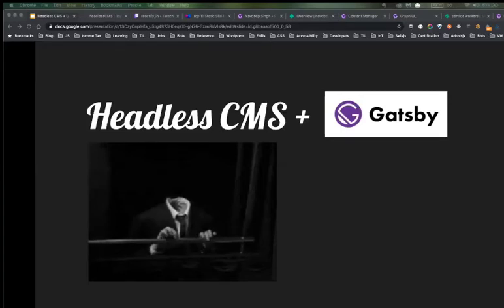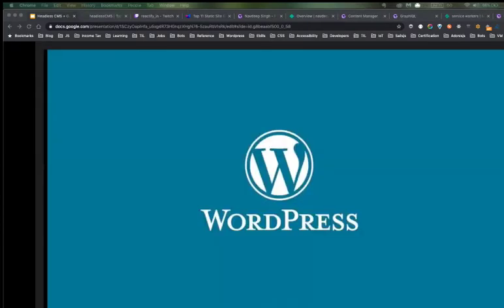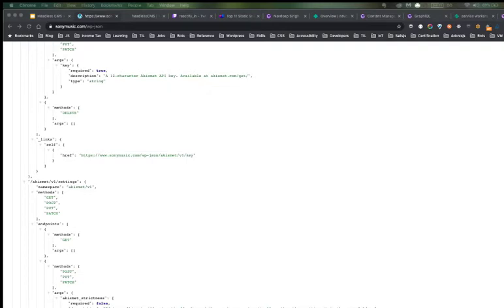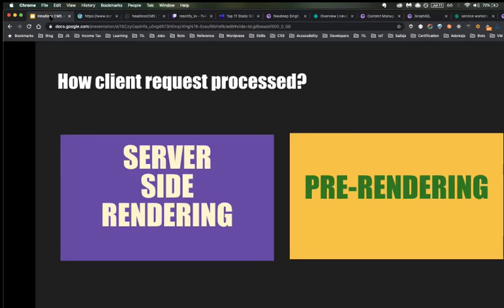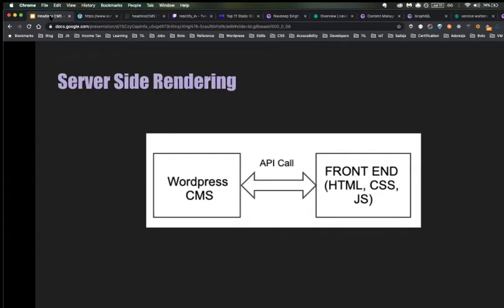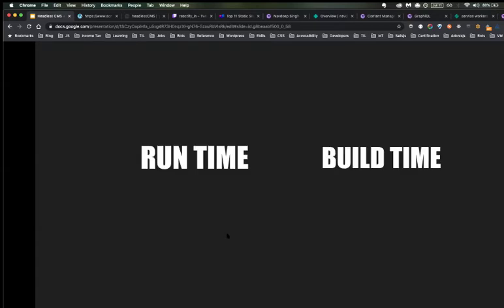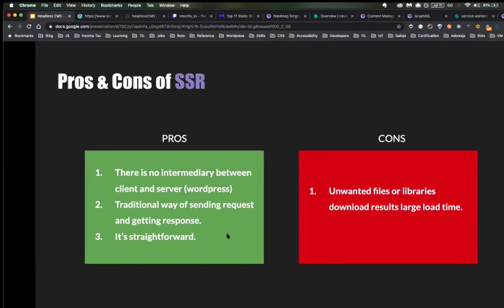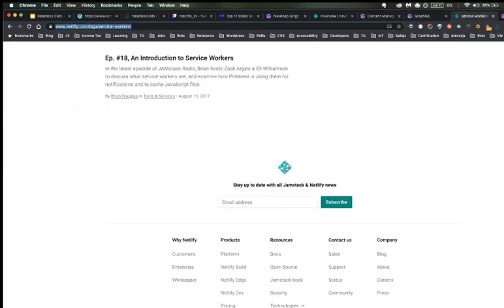Headless CMS + Gatsby by Navdeep Singh